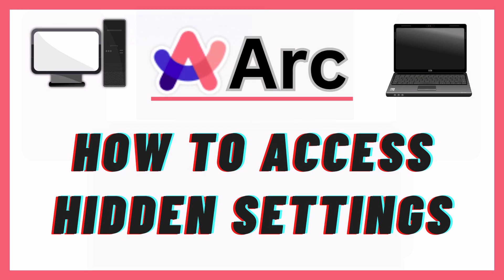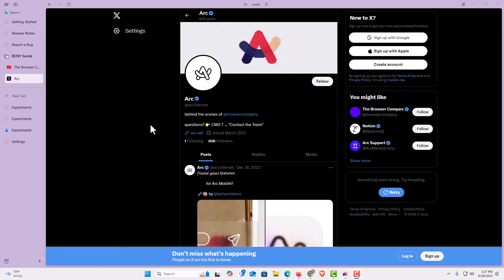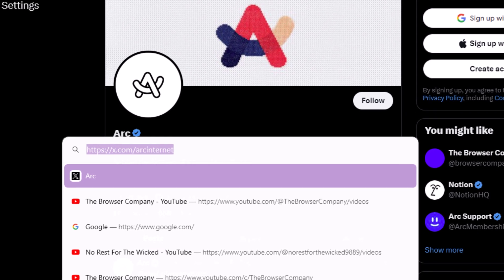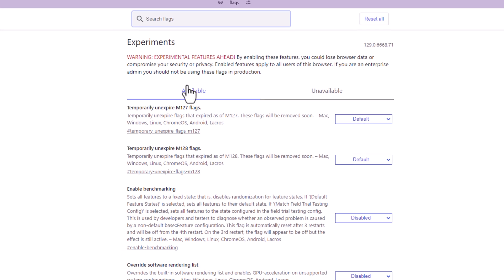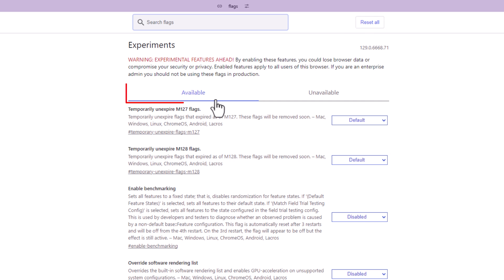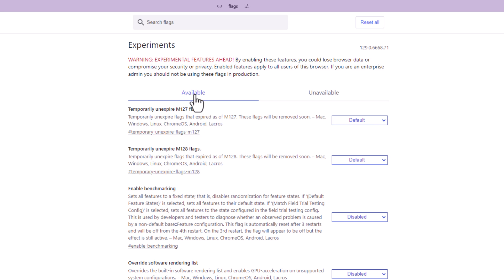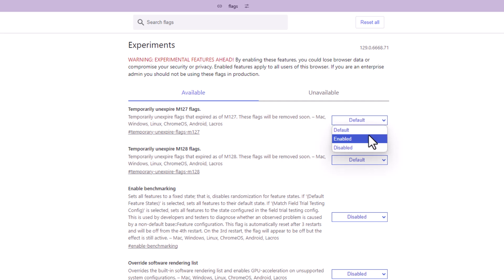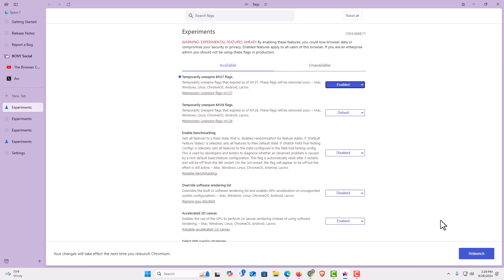How to Access The Hidden Settings In The Arc Web Browser | PC Tutorial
Discover how to access the hidden settings in the Arc Web Browser for a more customized browsing experience. This tutorial walks you through the steps to unlock advanced settings and features that aren’t immediately visible in the user interface. Whether you're looking to enhance performance or personalize your browser, these hidden options will give you greater control over your browsing experience.

Simple Steps
1. Open The Arc Browser.
2. Click on the address bar at the top of the screen.
3. In the dialog box that appears, type arc://flags/ .

Chapters
0:00 How To  Access Hidden Settings In The Arc Browser
0:20 Open Arc Browser
0:30 Type arc://flags/ Into The Address Bar
0:50 How To Access The Arc Browsers Flags
1:29 How To Enable Or Disable Arc Flags